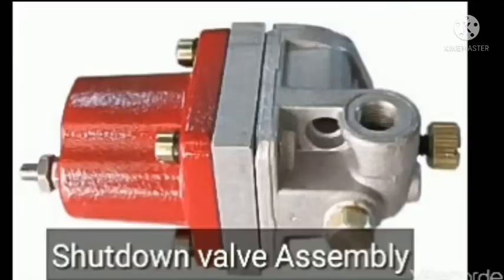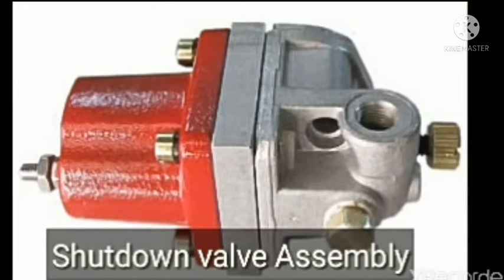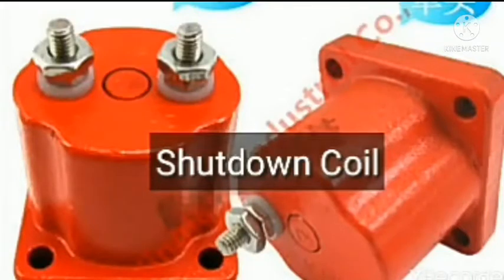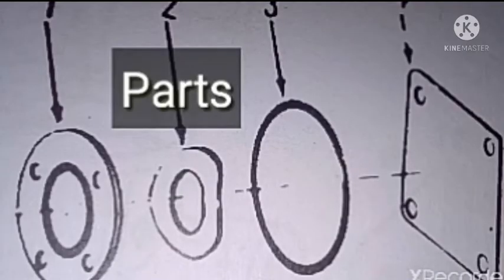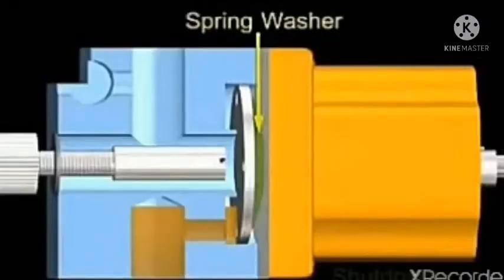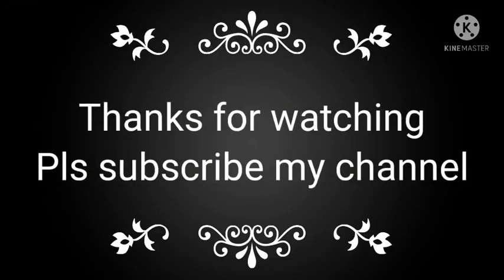Cummins- How shut down valve work & problem occur. (English)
shut down valve